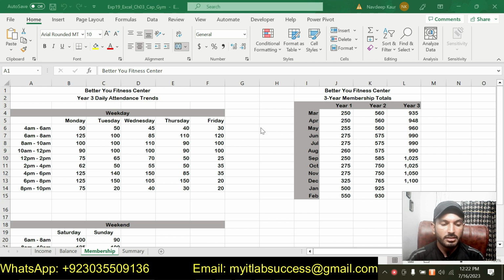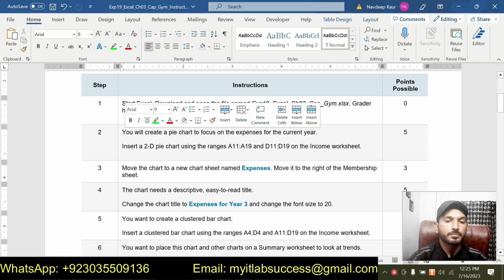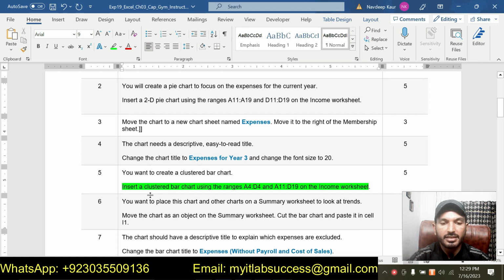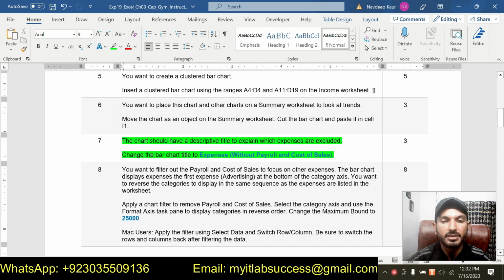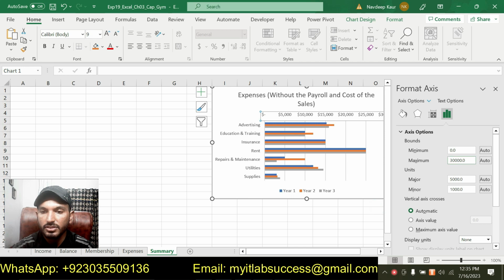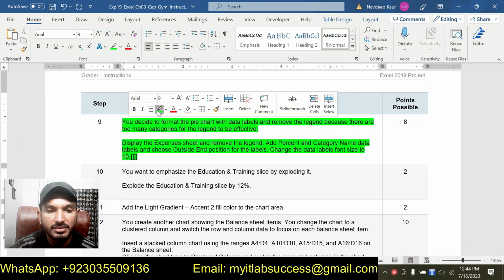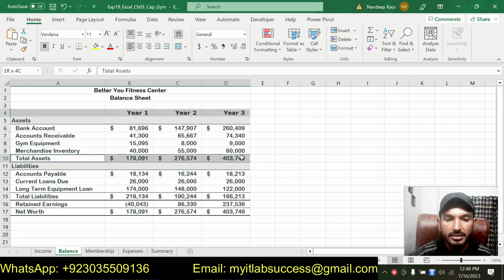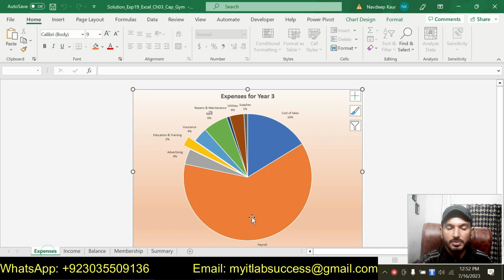Exp19_Excel_Ch03_Cap_Gym | Excel Chapter 3 Capstone – Gym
Exp19 Excel Ch03 Cap Gym
Excel Chapter 3 Capstone - Gym